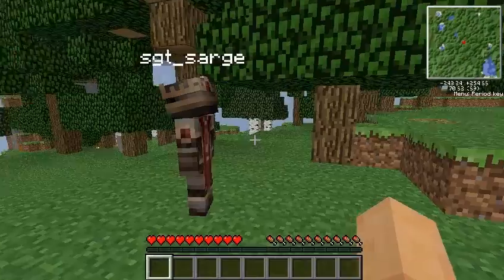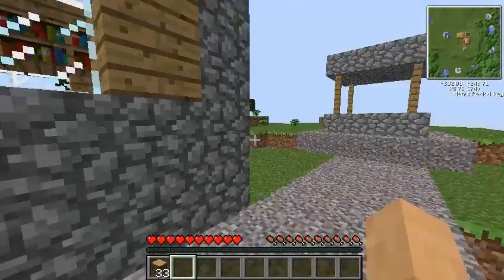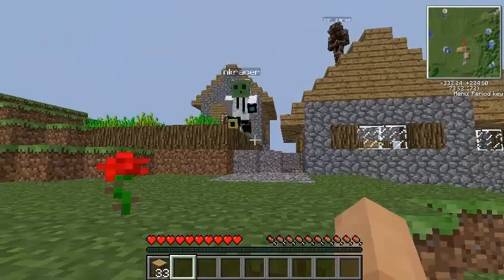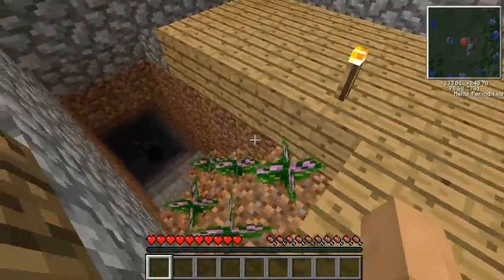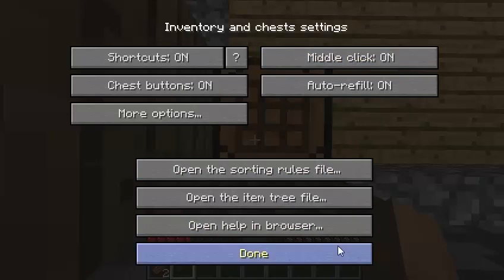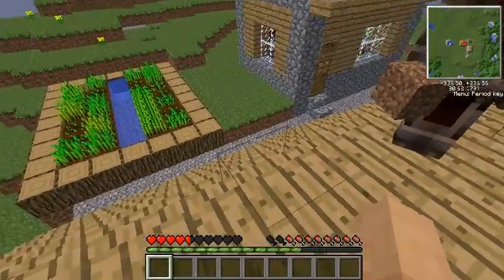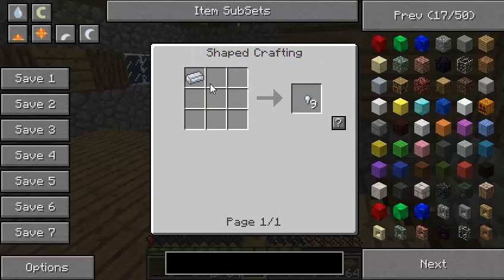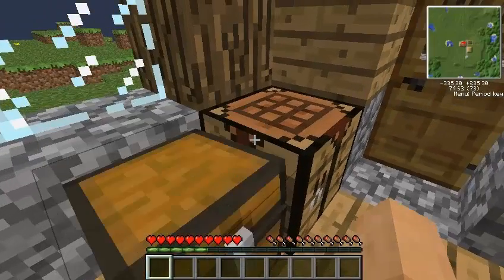Tekkit Traders Part 1: Slime Corp vs Something else...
*WARNING*  This video's upload stage was too long so sorry for the bad quality! :P

Pity, ODST, and Anti start a tekkit series with getting wood and a basic structure going! Enjoy!